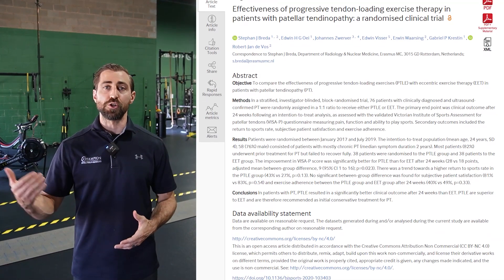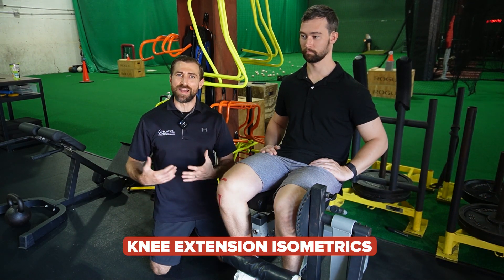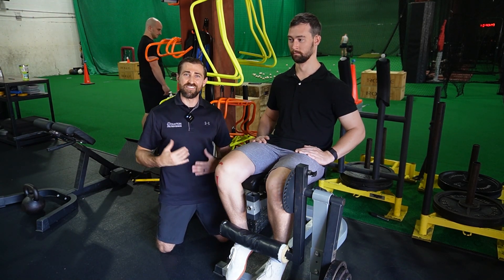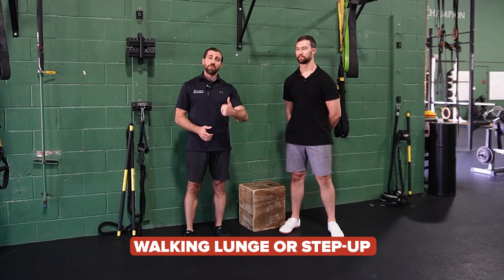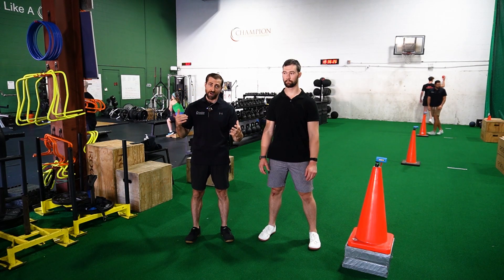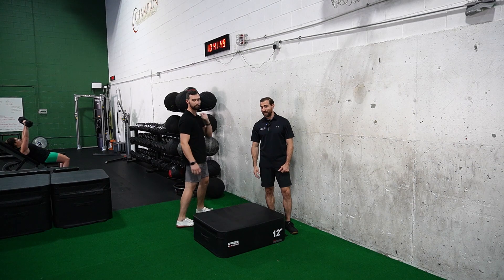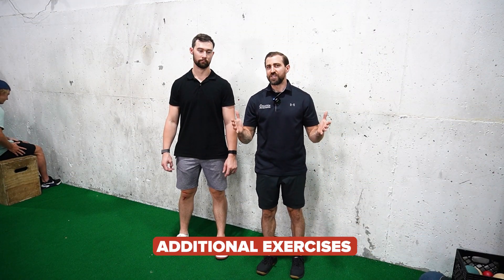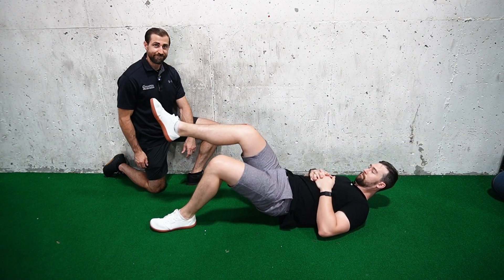4 Steps to Success [Patellar Tendinopathy Treatment] Progressive Tendon Loading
Tired of patellar tendinopathy ruining your patients' careers? Learn the groundbreaking progressive tendon loading protocol that's proven more effective than traditional eccentric exercises.

In this video, I'll break down the stages, exercises, and pain management strategies used in this innovative approach. Discover how to effectively guide your patients back to their sport without setbacks.

KEY TAKEAWAYS:
➡️ The importance of patient education and progressive loading.
➡️ Isometric, isotonic, and energy storage exercise phases.
➡️ Pain monitoring and management strategies.
➡️ Incorporating strengthening exercises for optimal recovery.

Don't miss this essential knowledge for physical therapists treating patellar tendinopathy.

Timeline:

Intro (0:00)
The Problem with Patellar Tendinopathy (0:09)
What’s the “Gold Standard” Treatment? (0:31)
Patient Education (1:19)
Stage 1: Isometrics (2:38)
Stage 2: Isotonics (4:20)
Stage 3: Energy Storage (5:51)
Stage 4: Sport Specific Drills (8:56)
Additional Exercises (10:02)
Summary (11:05)